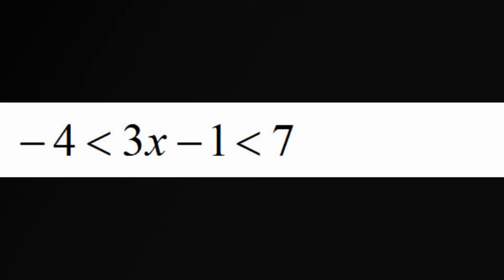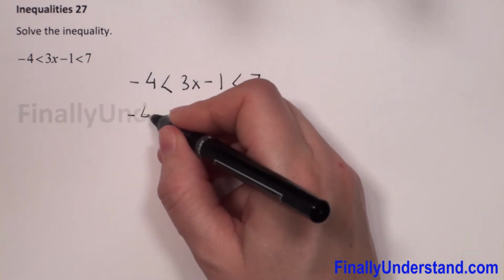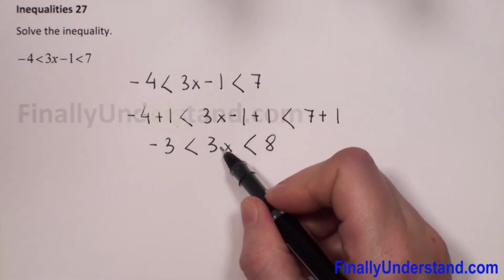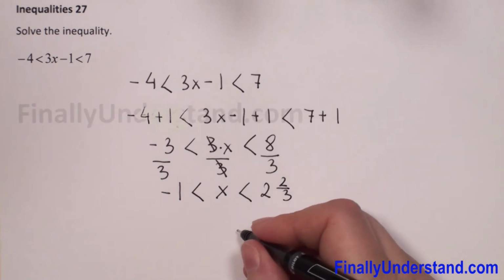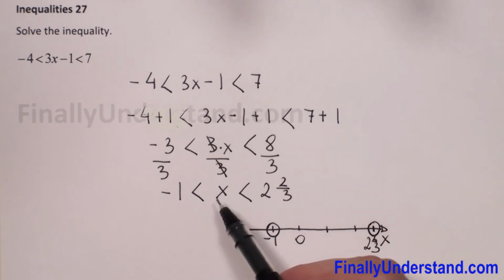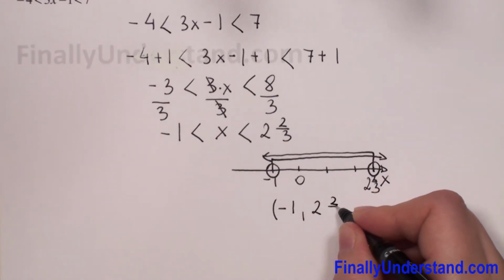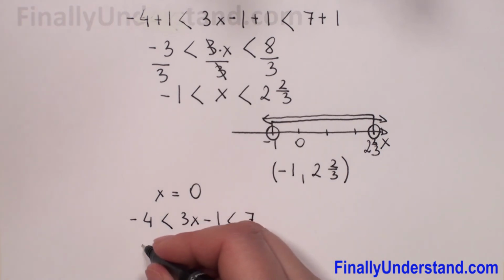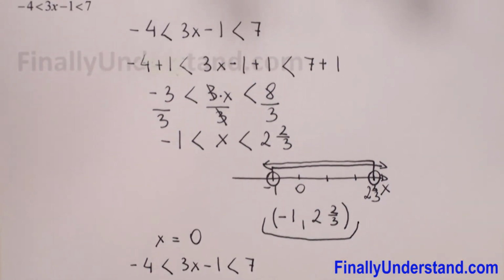How to Solve Linear Inequalities Step-by-Step 27